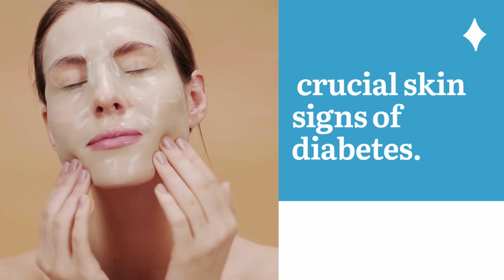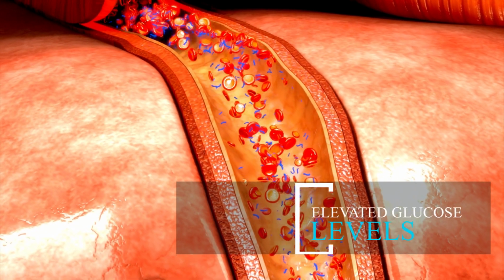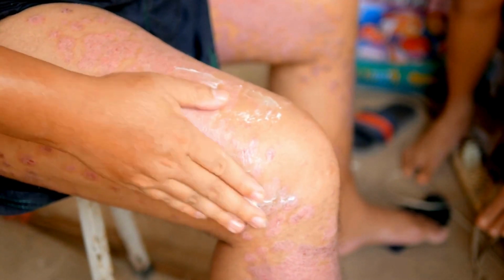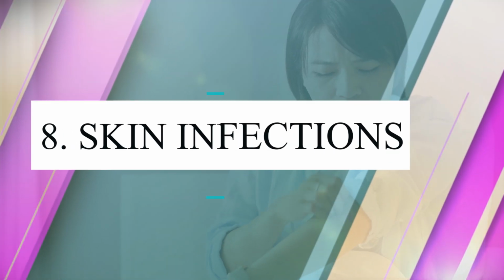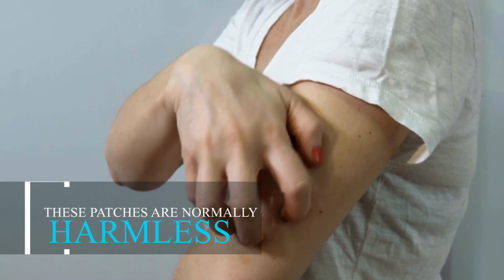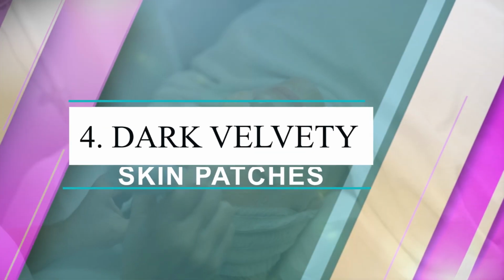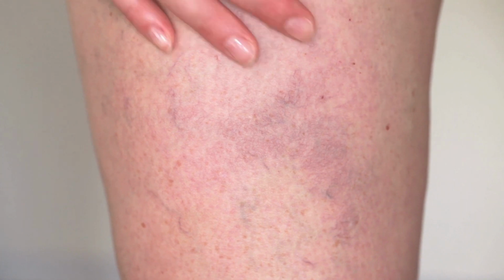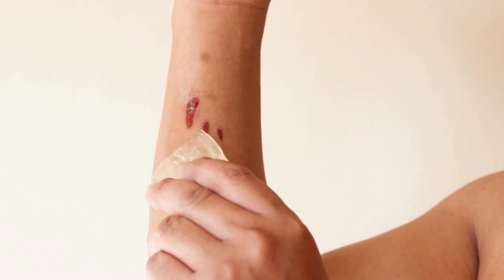13 Crucial Skin Signs of Diabetes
Uncover the intricate relationship between diabetes and skin health in our latest video, "13 Crucial Skin Signs of Diabetes." As we delve into these warning signs, you'll gain valuable insights into how diabetes can manifest on your skin. From subtle changes to more noticeable indications, understanding these signs is crucial for early detection and effective management of diabetes-related skin issues. Join us as we explore the dermatological aspect of diabetes, shedding light on symptoms that may go unnoticed. This comprehensive guide, coupled with expert insights, ensures you're well-equipped to navigate the intersection of diabetes and skin health. Don't miss out on this essential information for maintaining overall well-being. Watch now to empower yourself with knowledge on diabetes and its impact on the skin.